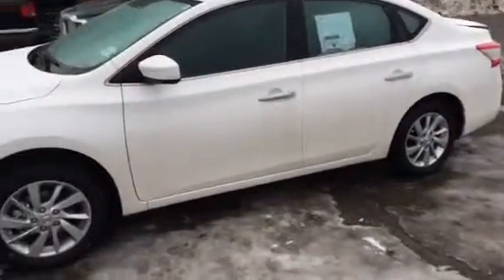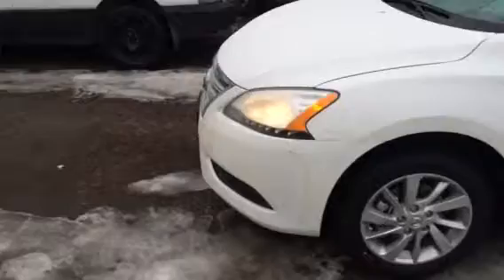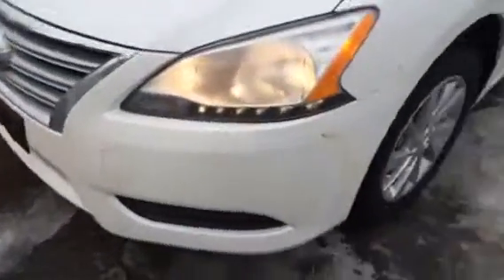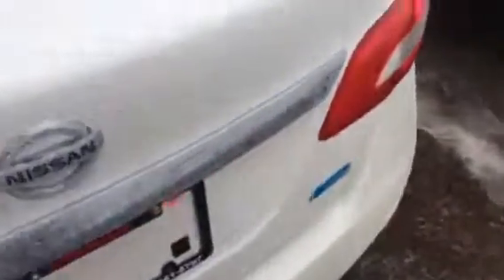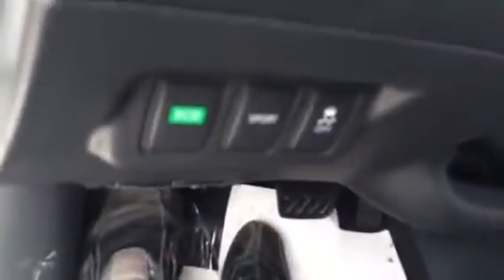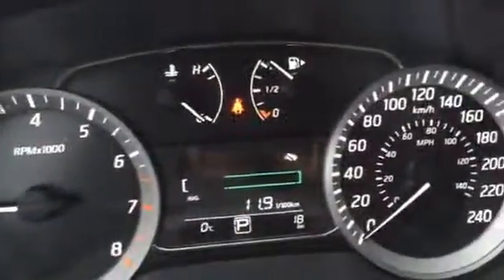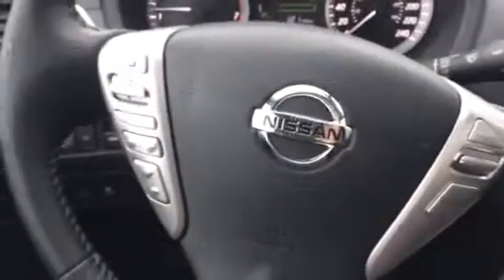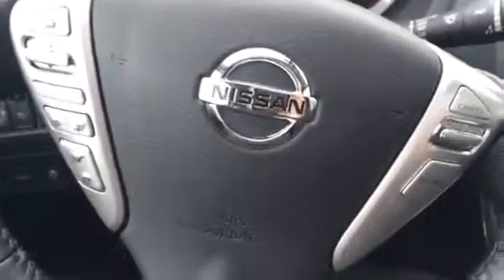2014 Nissan sentra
Nissan sentra